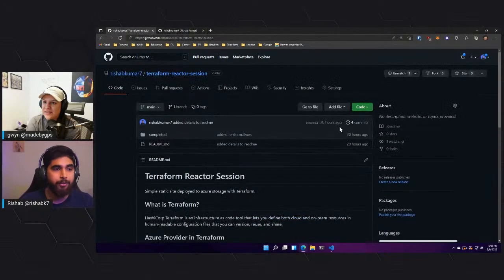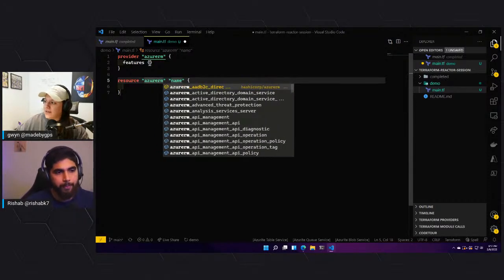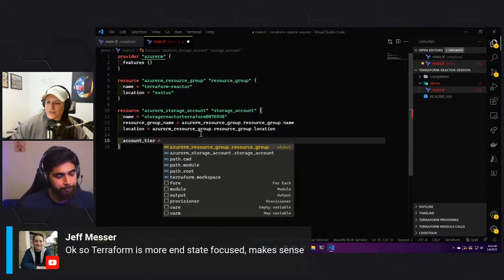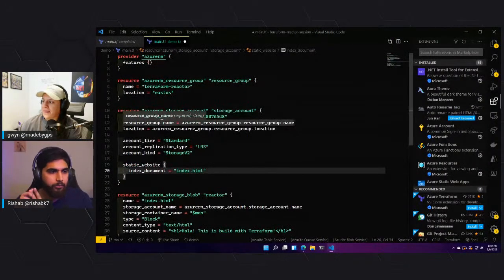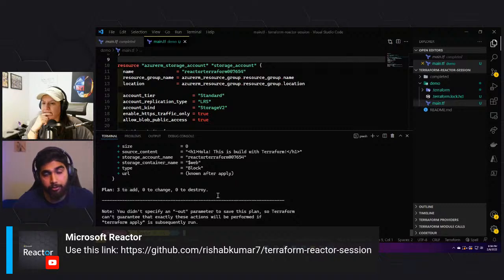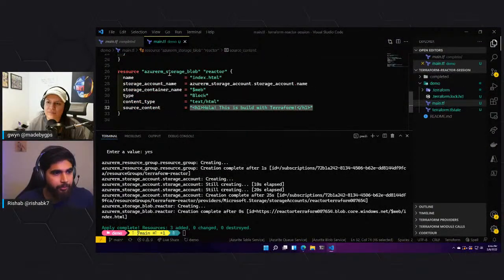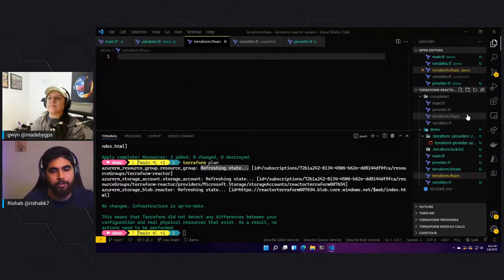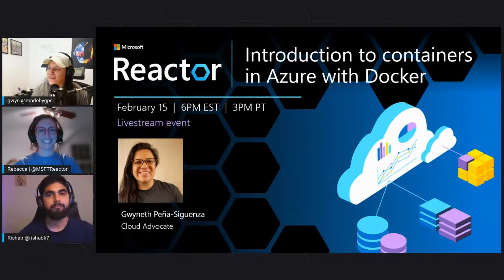Introduction to Terraform on Azure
Hashicorp Terraform is an open-source tool for provisioning and managing cloud infrastructure. It codifies infrastructure in configuration files that describe the topology of cloud resources. These resources include virtual machines, storage accounts, and networking interfaces. The Terraform CLI provides a simple mechanism to deploy and version the configuration files to Azure. In this session, we’ll be configuring Terraform with the Azure CLI and covering the basics on how to use it to automate your Azure deployments.